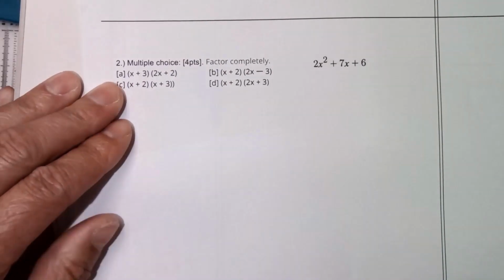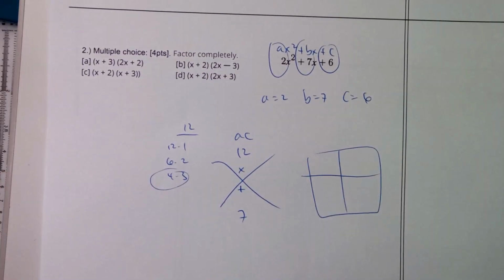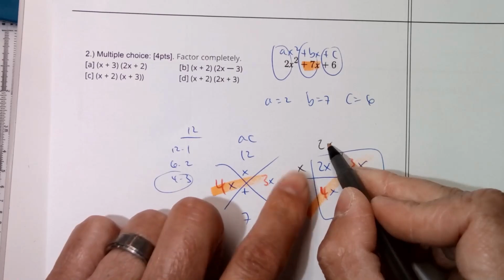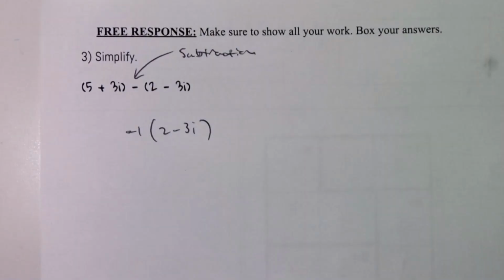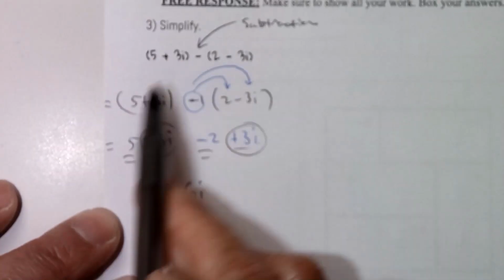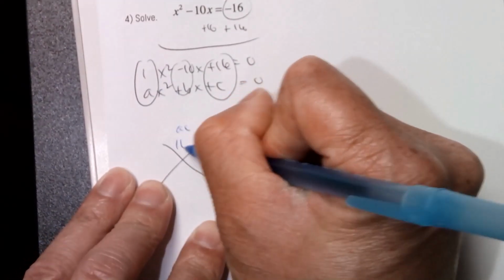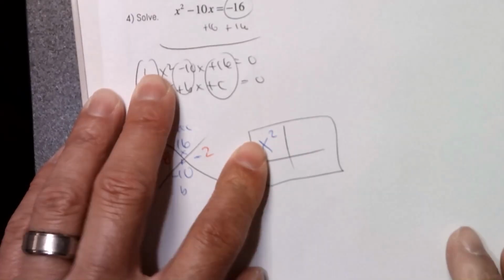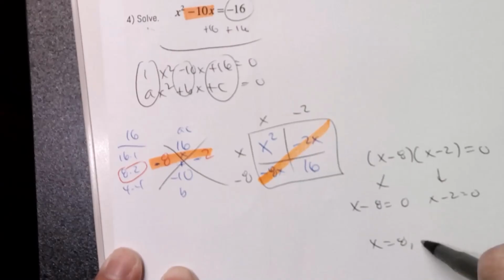10.5 SHS IM3 Quiz #7 Version A (1.1 - 1.4, 10/9/25)